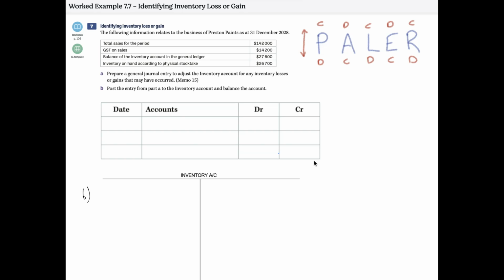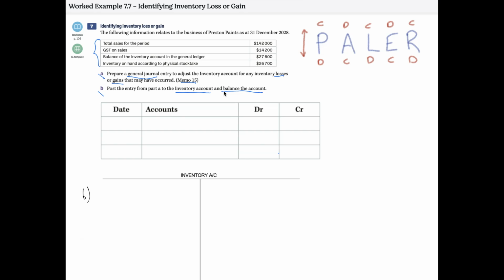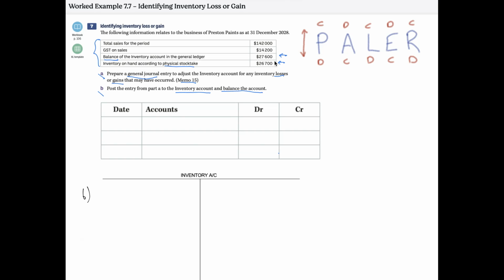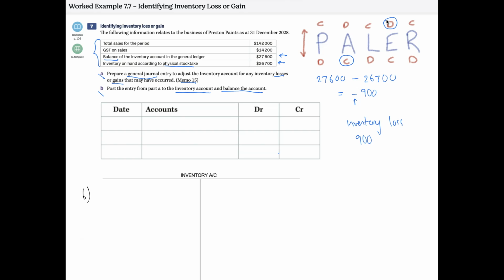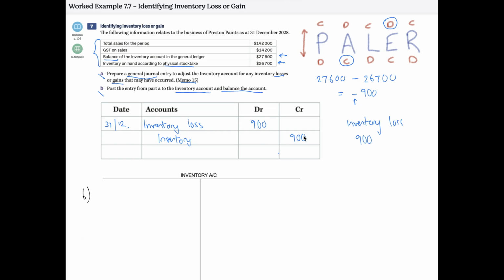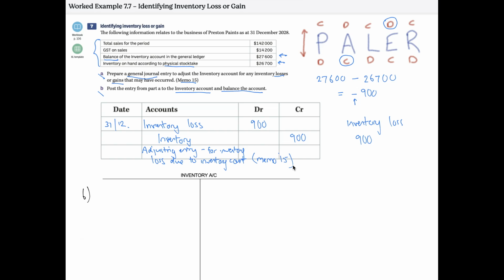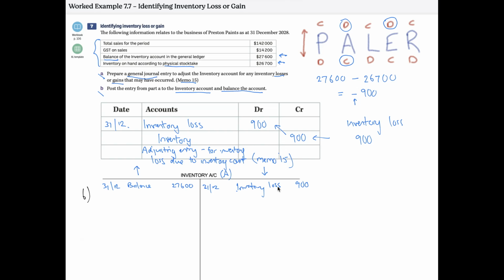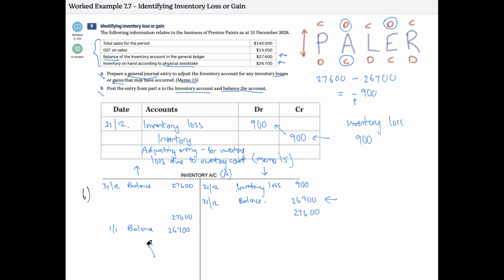VCE Accounting - Worked Example 7.7 - Identifying Inventory Loss or Gain